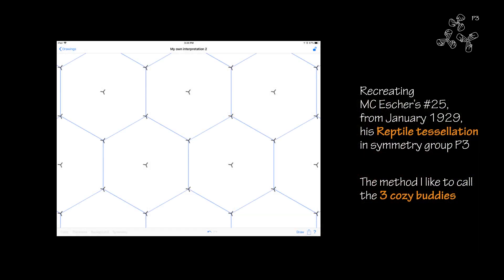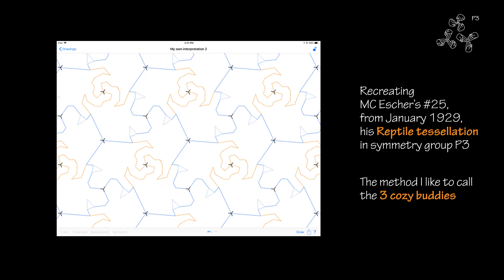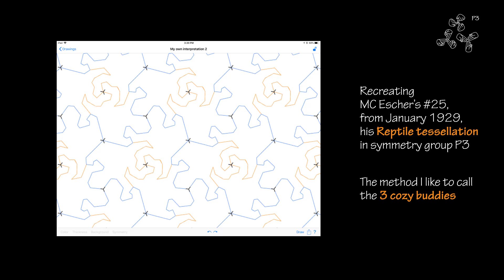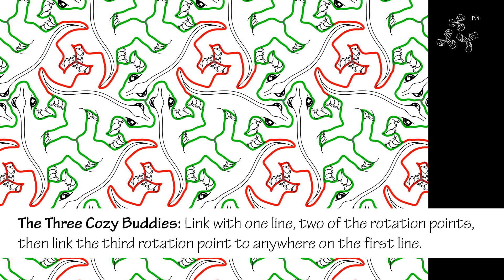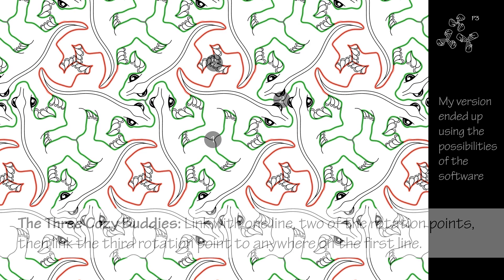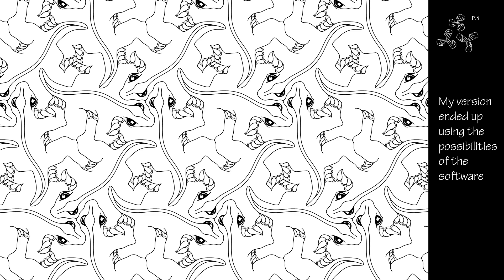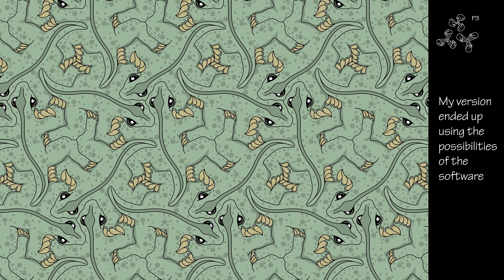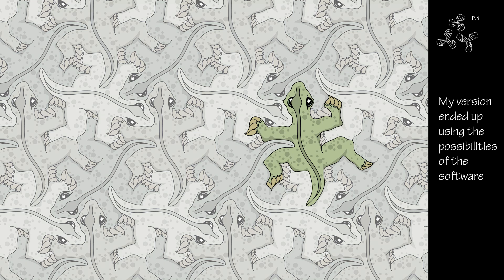M. C. Escher's Reptiles tessellation from A to Z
Recapping the magic sentence for this symmetry group, but this time using M. C. Escher's classic reptile tessellation.